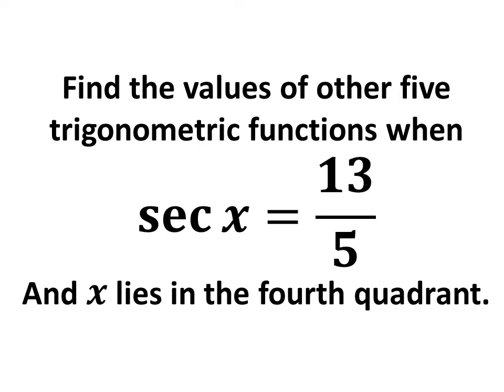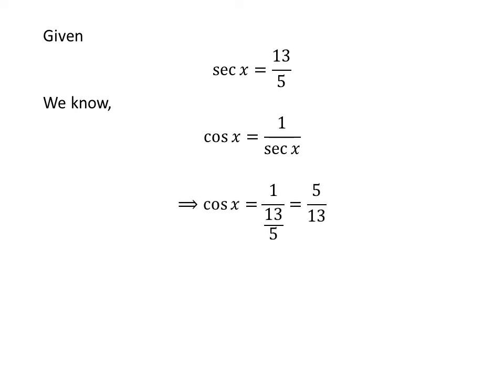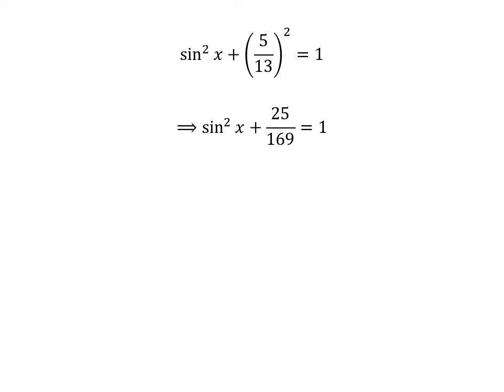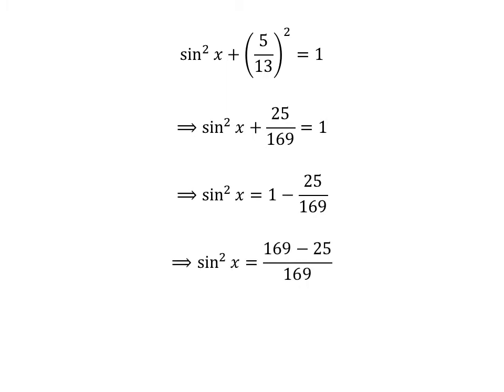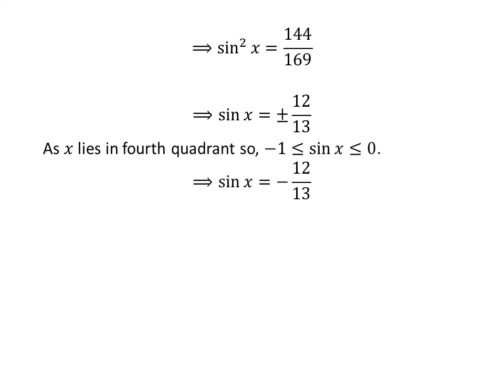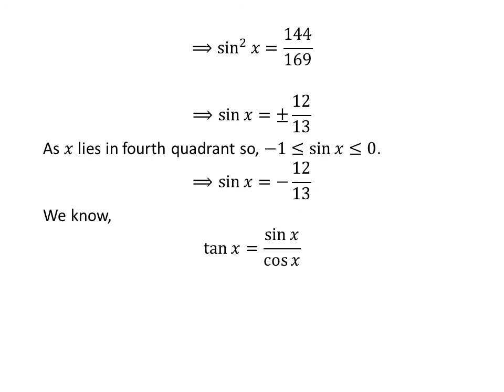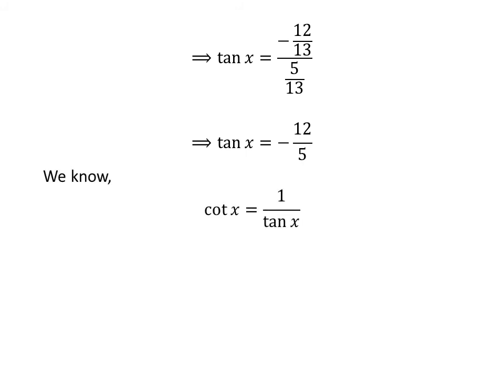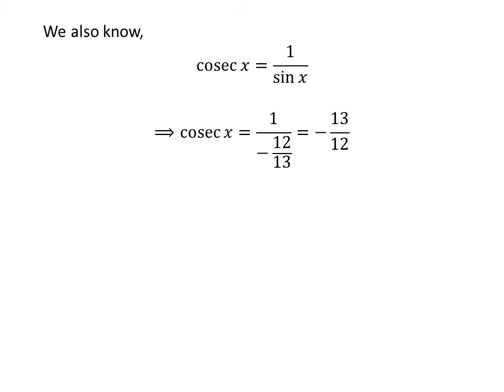Find the values of other five trigonometric functions: sec x = 13/5, x lies in fourth quadrant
In this video, we will learn to find the values of other five trigonometric ratios when sec x = 13/5 and x lies in the IV quadrant.